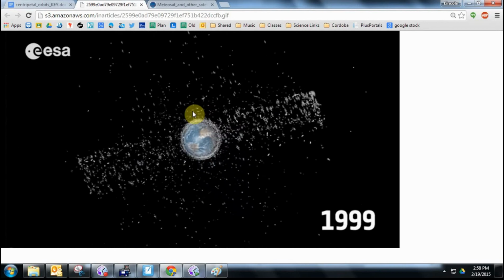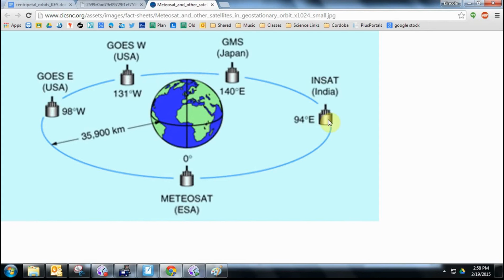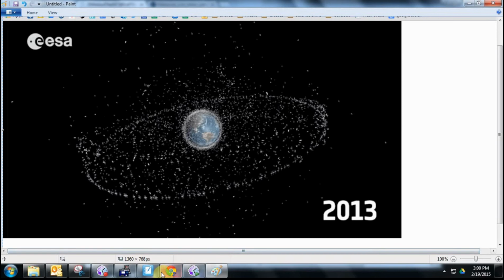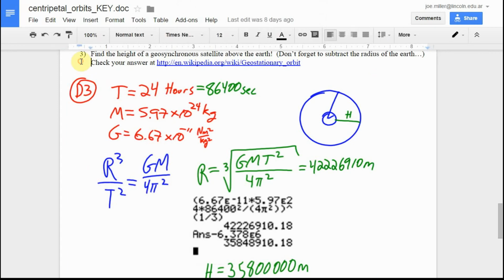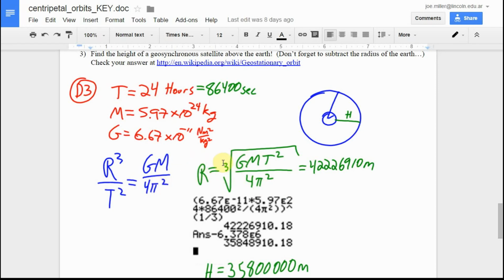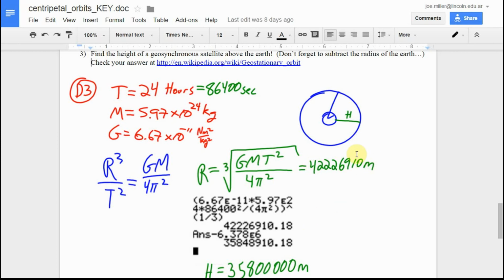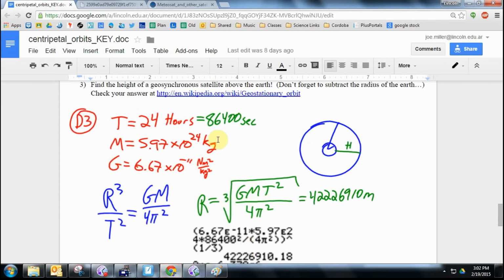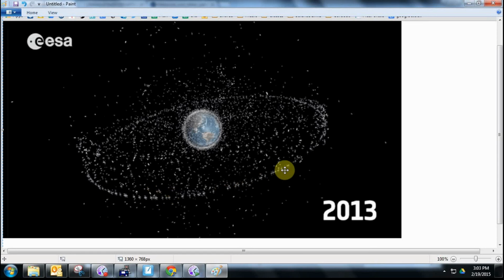Orbit Problem Number 2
Period and Radius Relationship for an orbit.